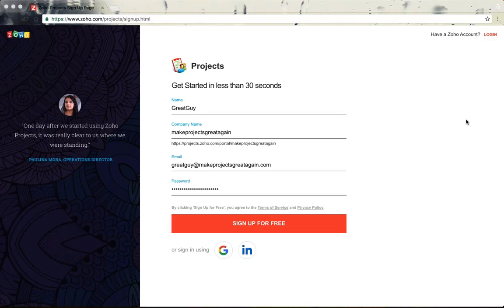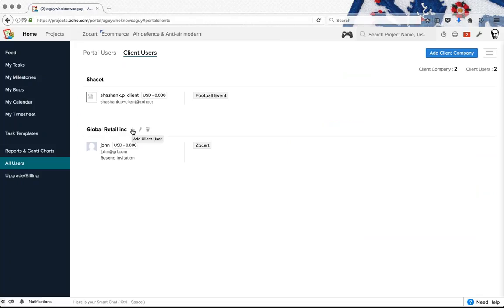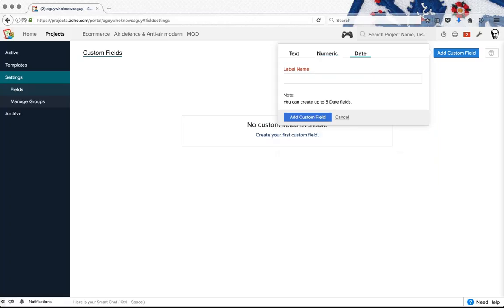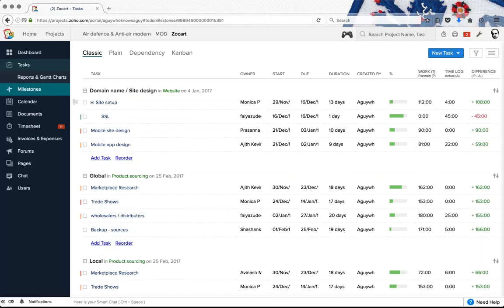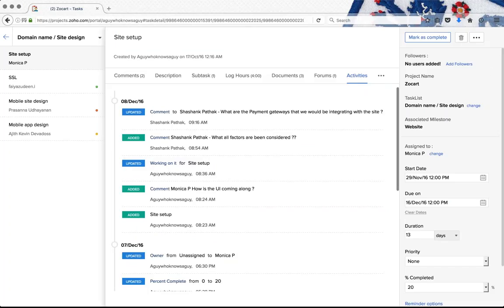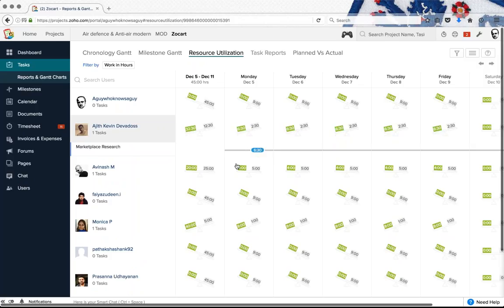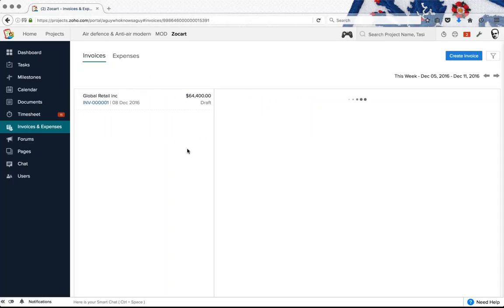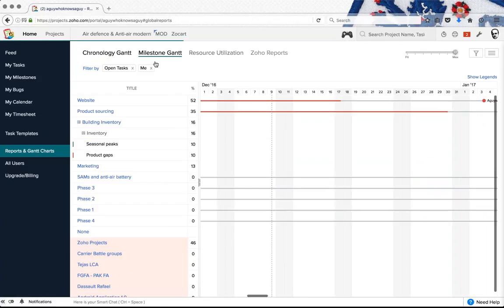2016 12 08 23 30 Getting Started with Zoho Projects